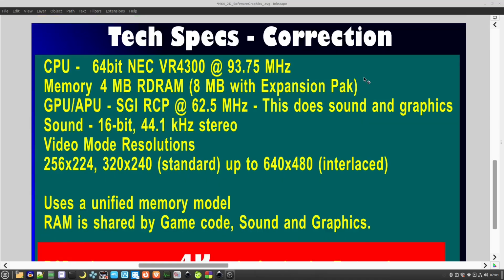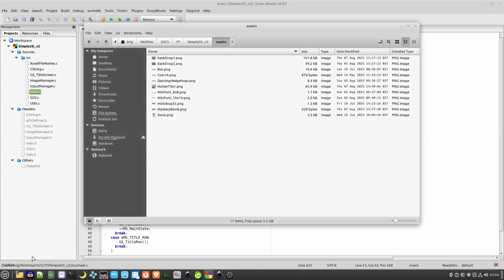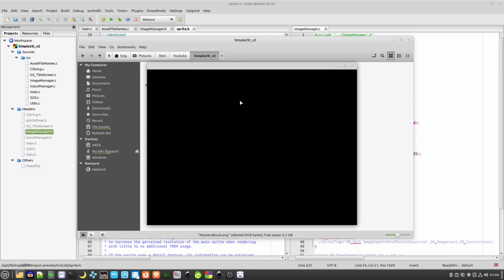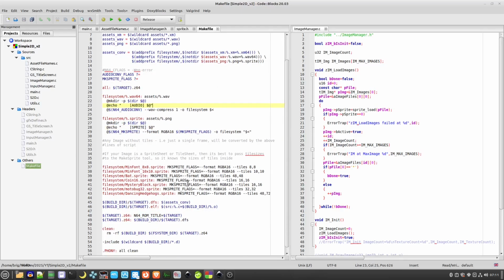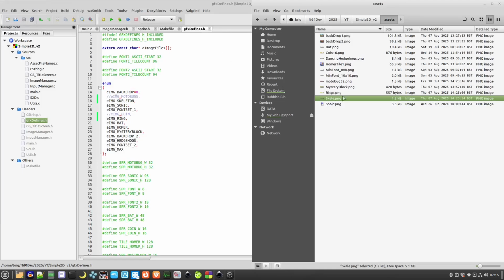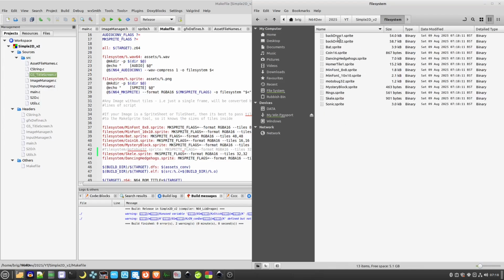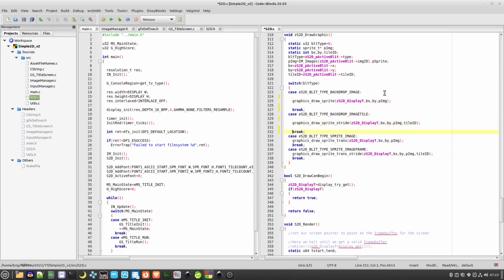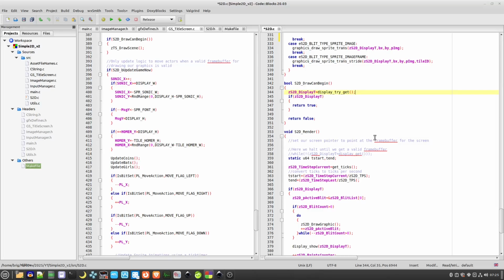N64 Programming in C - Episode 2 - Loading 2D Assets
In this video, I will replicate the previous video code, but I will use libDragons MakeSprite tool, to convert images for us. And add them to a filesystem folder, which we will include in our N64 ROM. And treat that folder as a virtual filesystem, which we can load images from as we please. I also go over the libDragon way of drawing images, using their graphics commands, as a replacement for the Blitting functions from my last video.
Below is a link to the project and all the assets, that are featured in the program.

Just to let you know, that LibDragon updated their compiler, after this video was made, the code is mostly the same you just need to make sure that you include the .aspect_ratio, .pal60, and .overscan setttings now, into the resolution_t struct, when passing to display init, otherwise you code wont work.

resolution_t res;

res.interlaced=INTERLACE_OFF;
res.aspect_ratio=0;//1.7777f;
res.pal60=false;
res.overscan_margin=0;
display_init(res,DEPTH_16_BPP,3,GAMMA_NONE,FILTERS_RESAMPLE_ANTIALIAS);